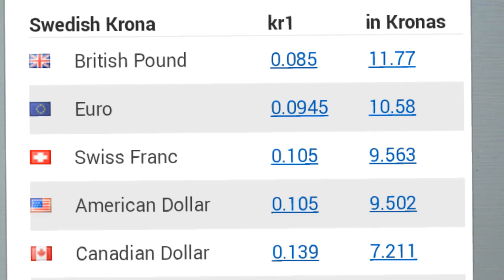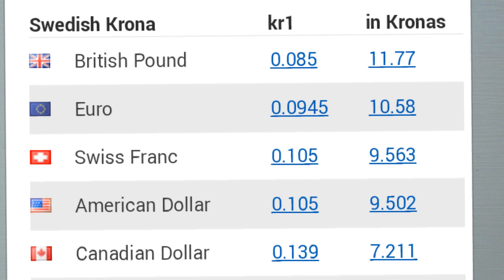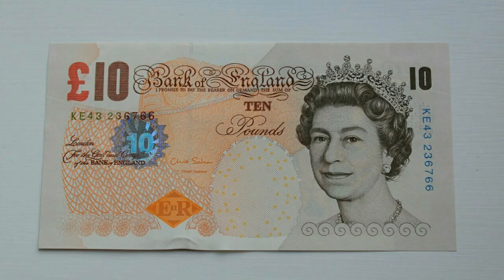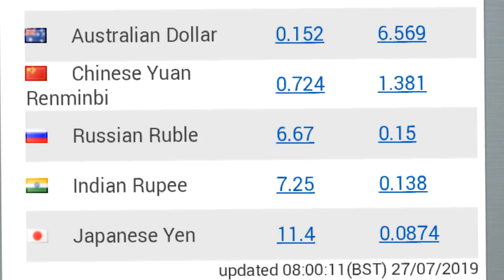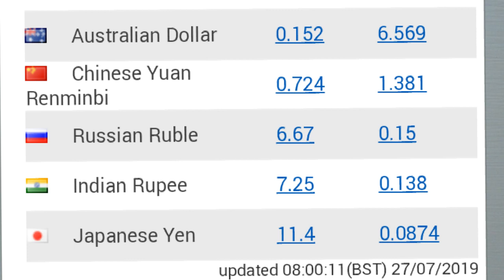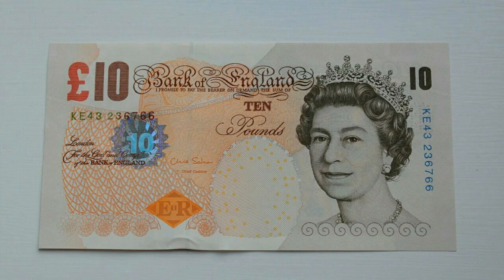Sweden Currency | sweden Krona to Rupees | euro to swedish krona | us Dollar Pound to Swedish krona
Hello friends welcome to my Youtube channel whose name is online Jaidev here I will give you information about the price of all these  gold  diamond currency exchange rate aluminum and silver if you have any questions I will get the WhatsApp number in the description talk to it you will definitely get the answer.

We give information about the price of everything in our video whether it is gold or silver or aluminum copper or currency exchange rate we tell you about all and we also tell you the currency exchange rate of every country.